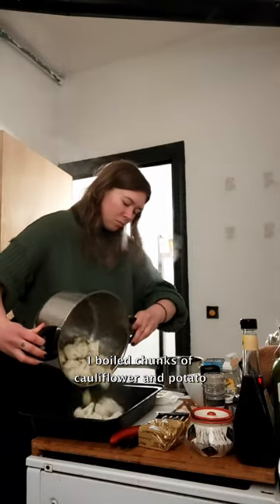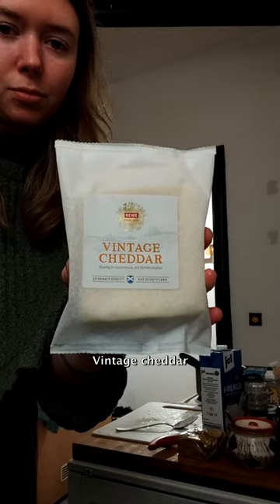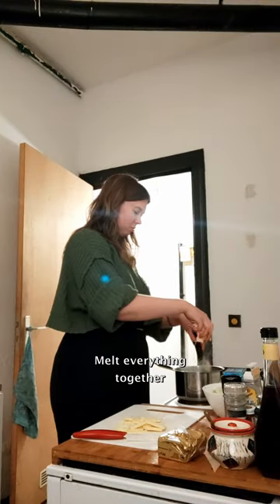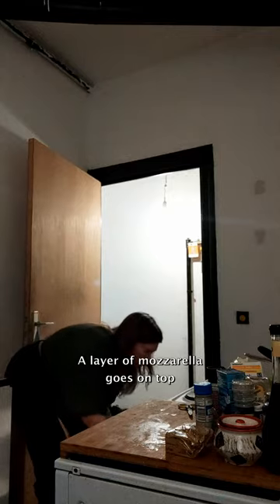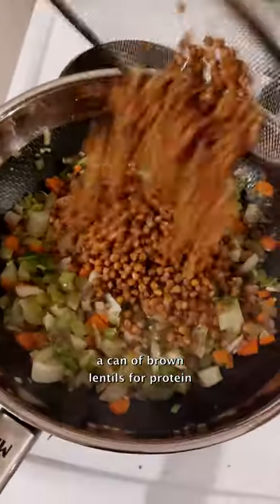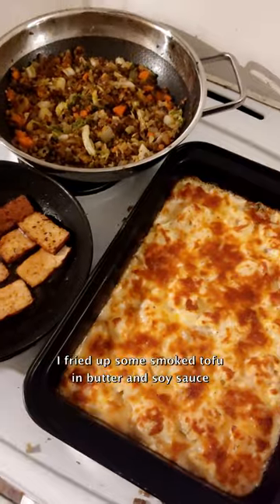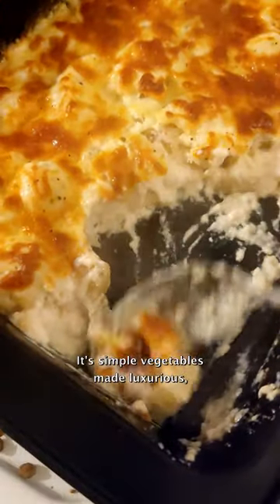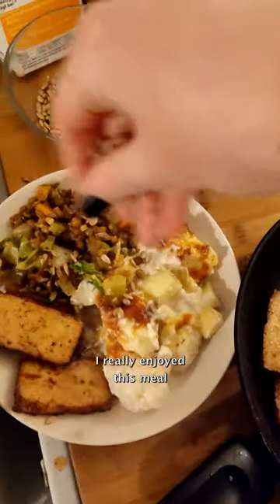Creamy, cheesy cauliflower | Comfort food